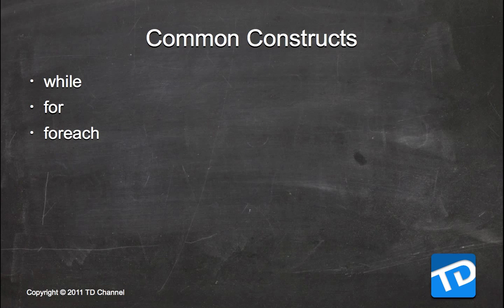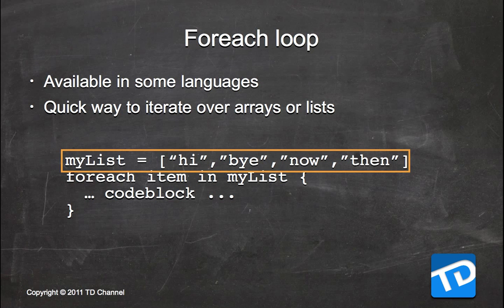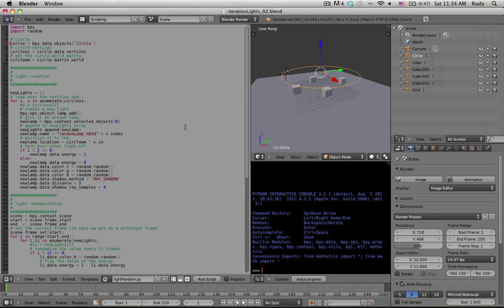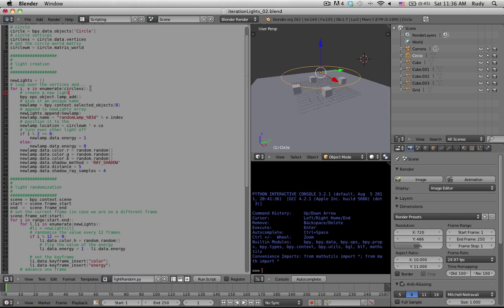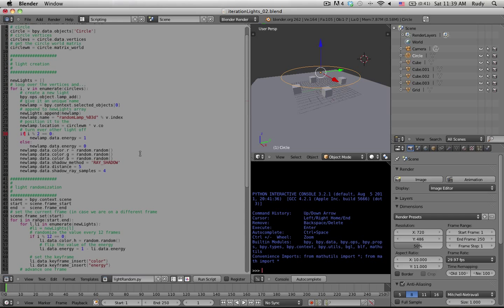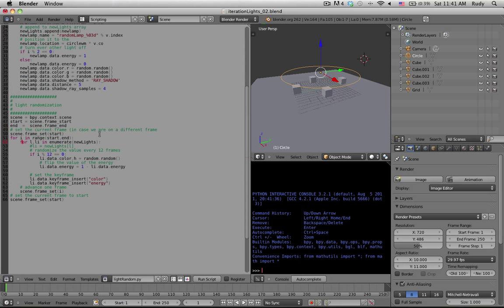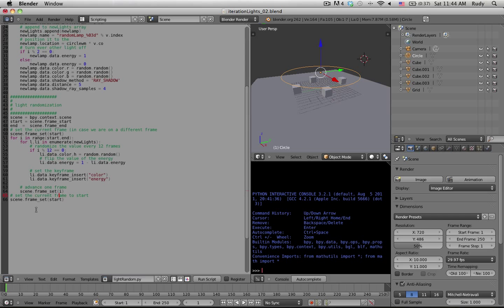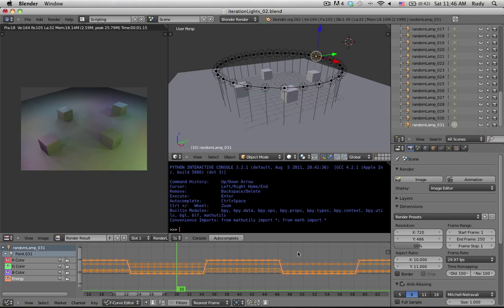Introduction to Programming - Iteration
Among the most common things that TD's have to tackle is the automation of tools. And among automation there is a large percentage of the process that is "rinse and repeat".

For this reason it is very important that TD's get familiar with the concept of repeating code execution. This practice is known as "iteration" and this video will introduce you to how it works.